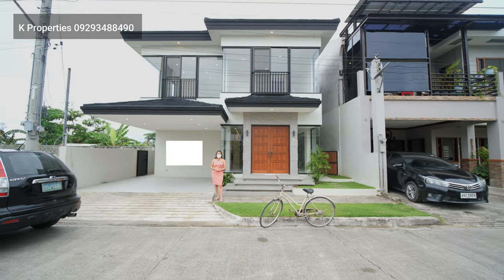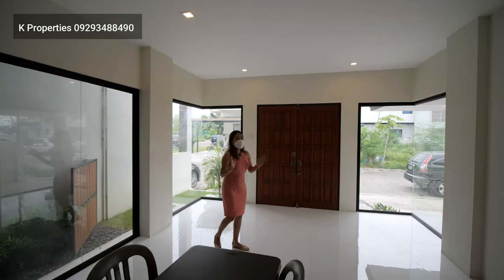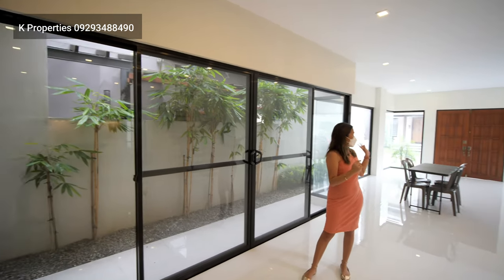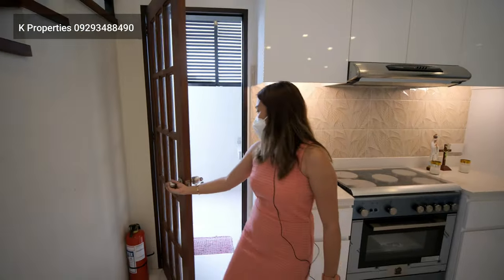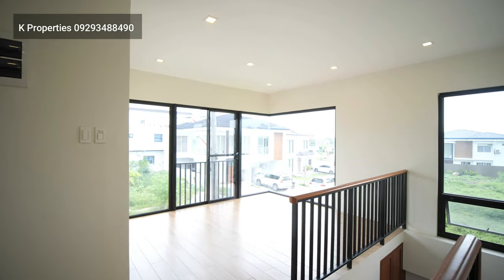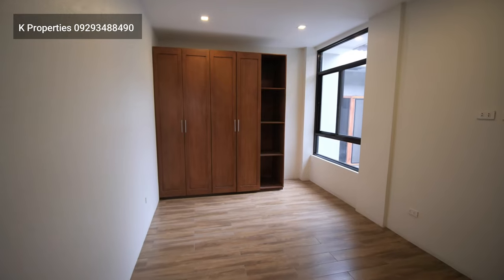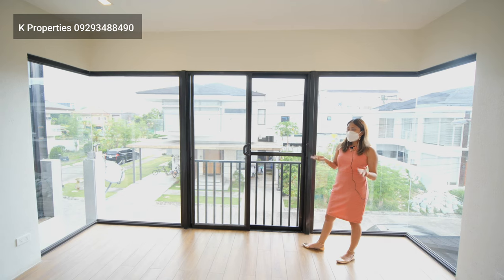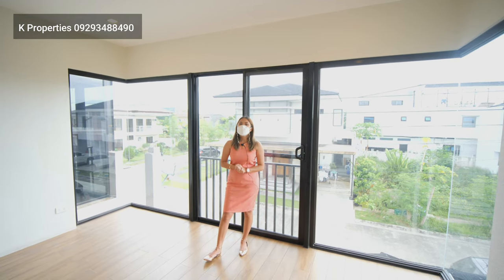(SOLD) HOUSE TOUR: Inside a Modern Asian Spacious House in Mactan, Cebu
✨Brandnew Modern Asian House inside a High-end Subdivision in Mactan Lot area: 172sqm Floor Area: 262 sqm. House Details: 4 Bedroom (including Maid's Quarter) 4 Toilet & Bath 1 Powder Room Cable ready TV Area 2 Car Carport Laundry Area ❣️APPLIANCES Included: Double door Ref/Freezer, Rangehood, Stove with Oven, and Microwave Oven All Bedrooms have 1.5HP For Split-type ACUs, please contact us at: at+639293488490. # 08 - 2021. ʀ7--11/20-5459 | : 31, 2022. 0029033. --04/16-2611